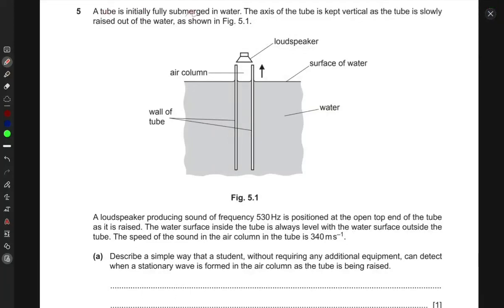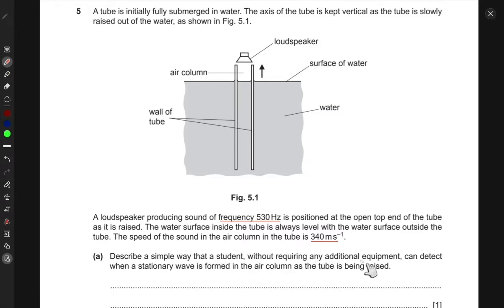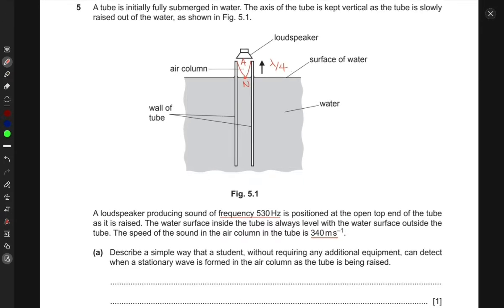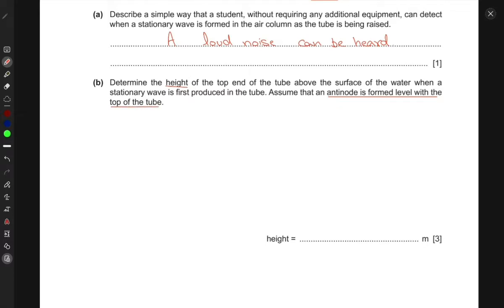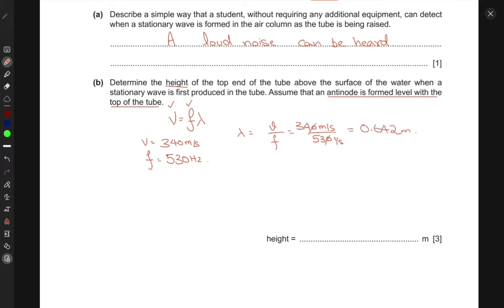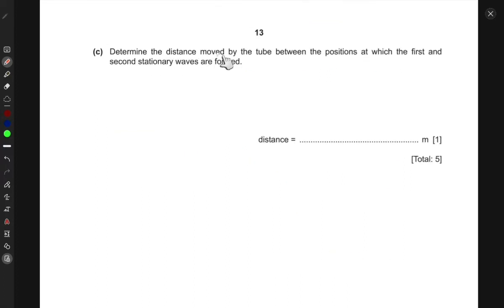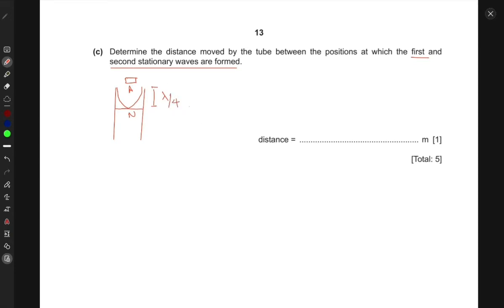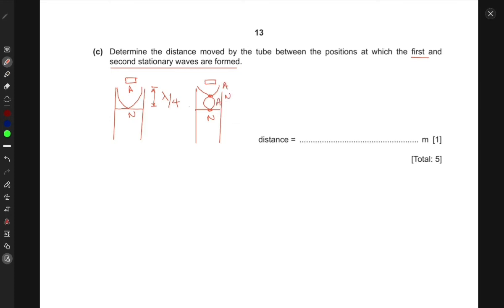AS Physics - 9702 P22 ON21 Q5 - Past Paper Question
A tube is initially fully submerged in water. The axis of the tube is kept vertical as the tube is slowly raised out of the water, as shown in Fig. 5.1. air column loudspeaker surface of water water wall of tube Fig. 5.1 A loudspeaker producing sound of frequency 530Hz is positioned at the open top end of the tube as it is raised. The water surface inside the tube is always level with the water surface outside the tube. The speed of the sound in the air column in the tube is 340ms–1. (a) Describe a simple way that a student, without requiring any additional equipment, can detect when a stationary wave is formed in the air column as the tube is being raised. [1] (b) Determine the height of the top end of the tube above the surface of the water when a stationary wave is first produced in the tube. Assume that an antinode is formed level with the top of the tube. height = m [3] 13 © UCLES 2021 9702/22/O/N/21 [Turn over (c) Determine the distance moved by the tube between the positions at which the first and second stationary waves are formed. distance = m [1]